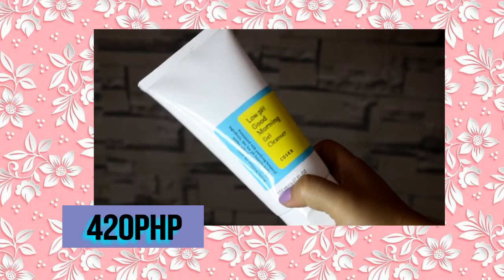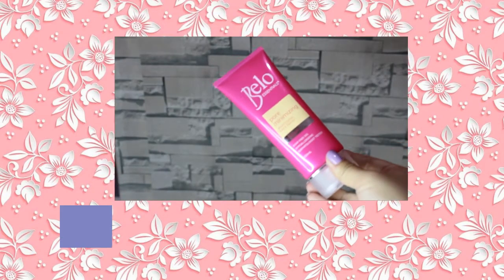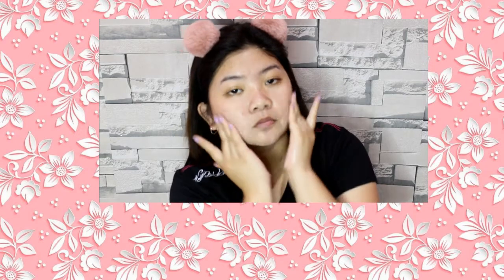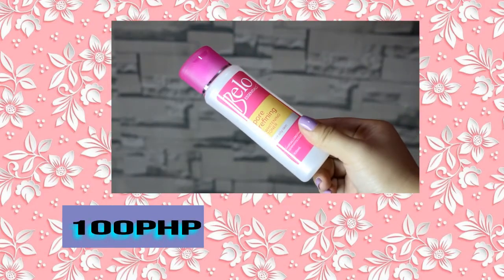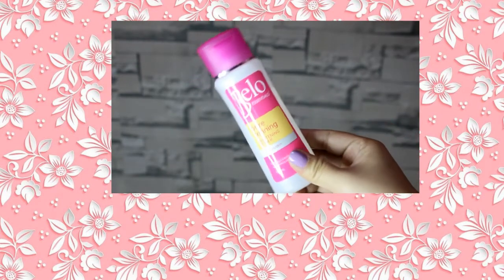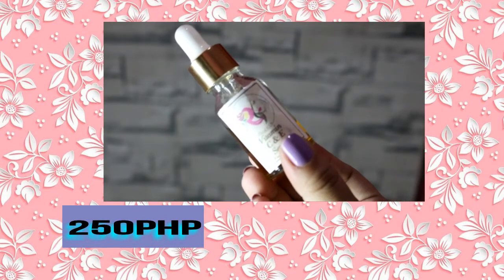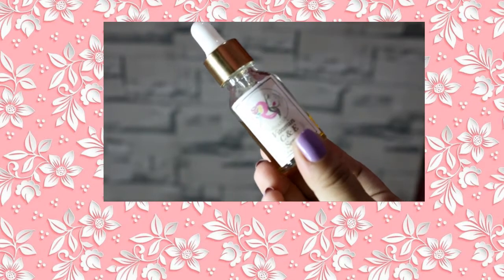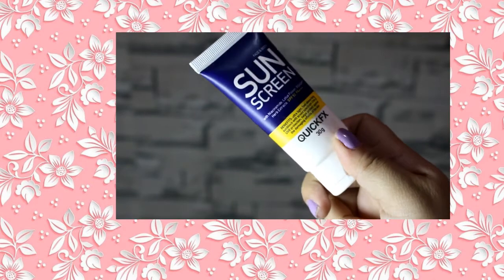Morning Skincare under 500 | for Oily/Combination skin|Philippines| 2018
Camera Used: Canon1300D
              IPHONE 6+ Front Cam
Editor: Wondershare Filmora
        Photoscape
        Pixlr

Artist: Nicolai Heidlas
Title: On The Weekend

Just a 20 years old girl living a happy life in the Philippines.
If youre still reading this. I love you so so much!